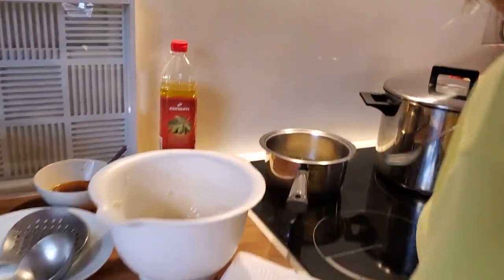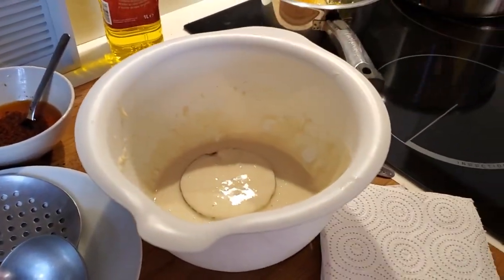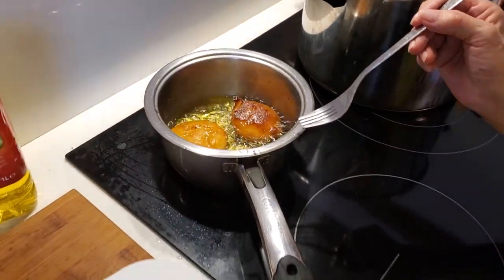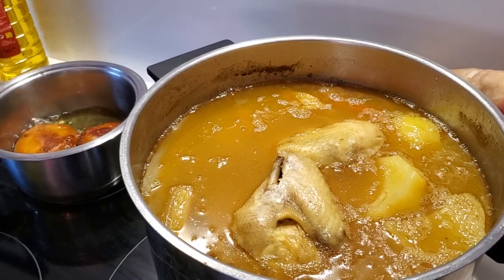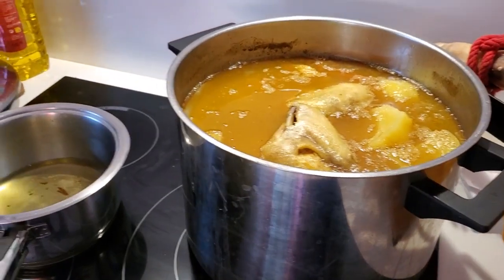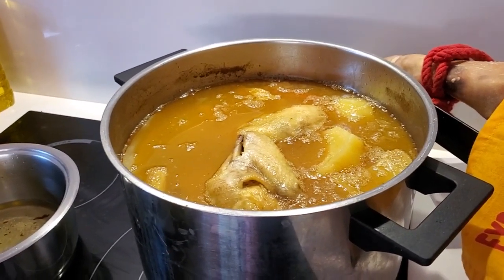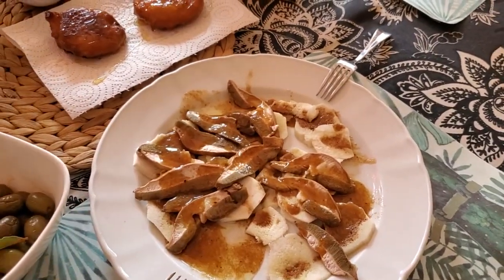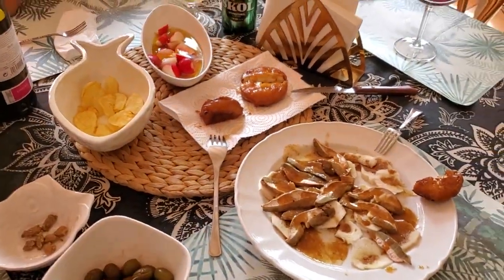Royal Eggplant Tapas with Rosario Puchol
Really tasty and quick tapas and intro to Puchero winter dish.